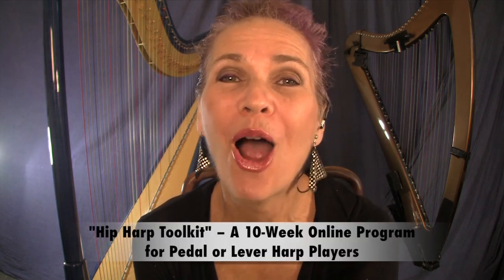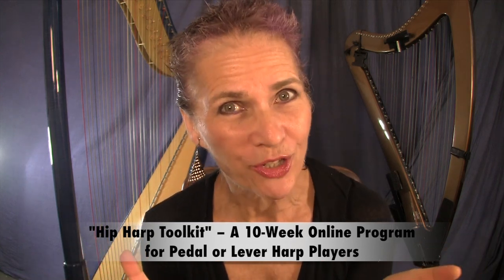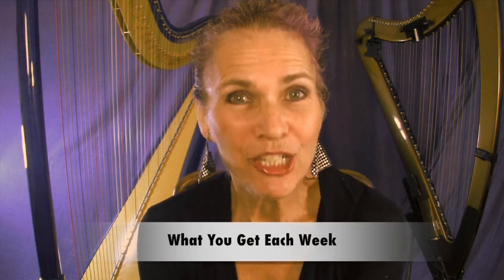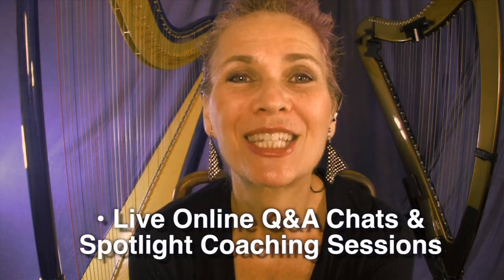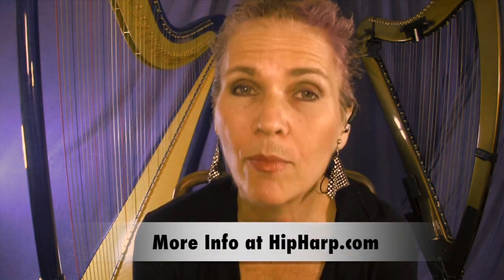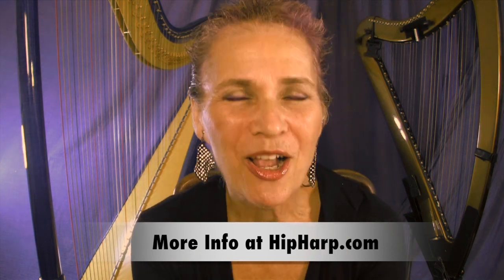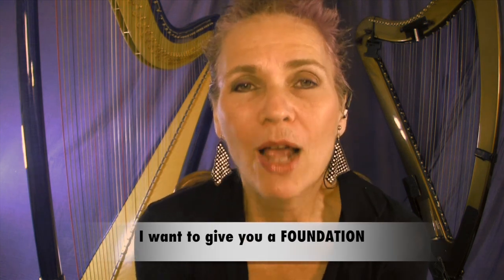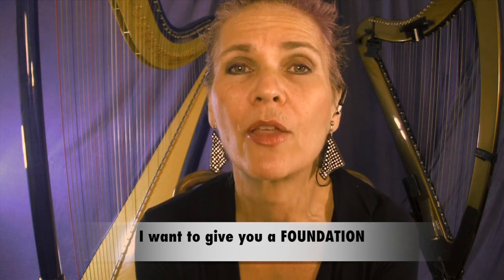Hip Harp Toolkit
This video describes my 10-Week Online program specifically for harp players (both lever and pedal harp) that teaches you the basics of creating your own solo harp arrangements, and developing a repertoire of tunes you can play for fun ... or profit ... or BOTH!